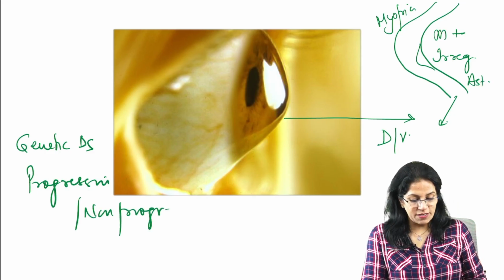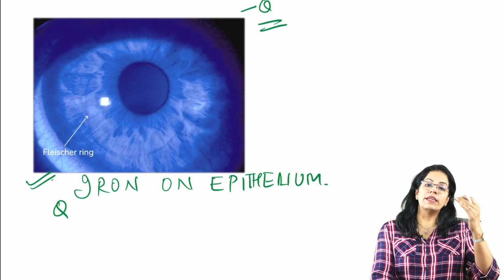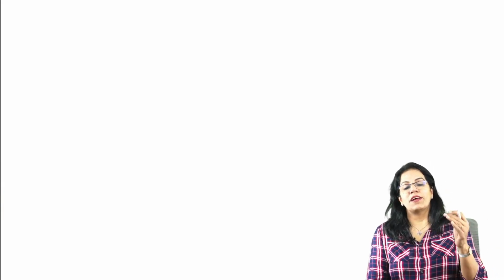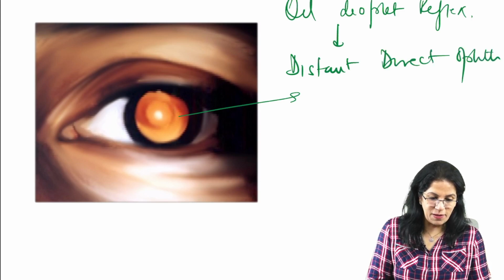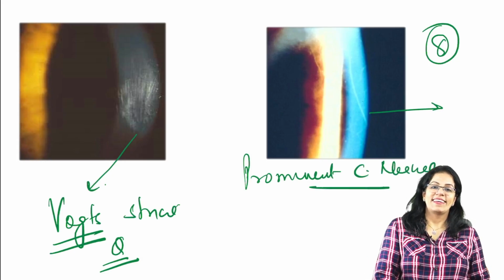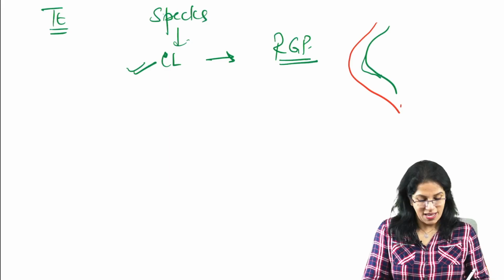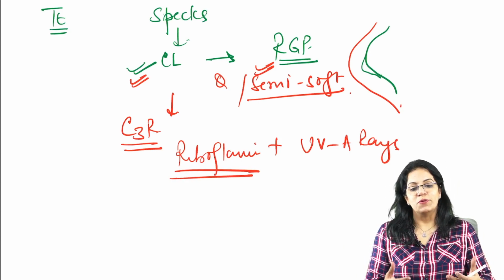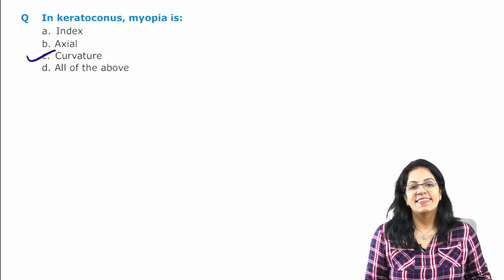T2O ALPHABETICAL SERIES : ALPHABET K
DEAR STUDENTS , LETS CONTINUE WITH THE ALPHABETICAL SERIES . HAPPY LEARNING